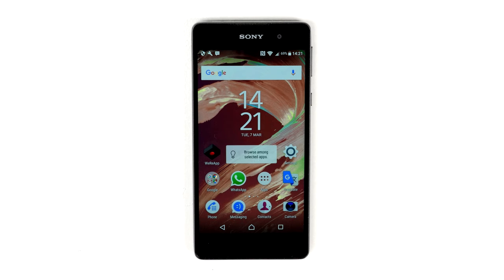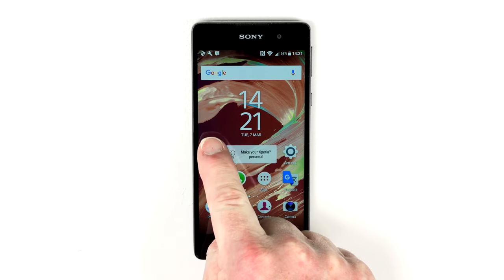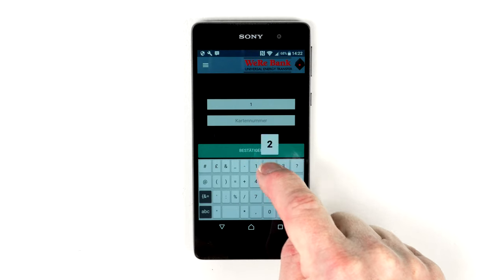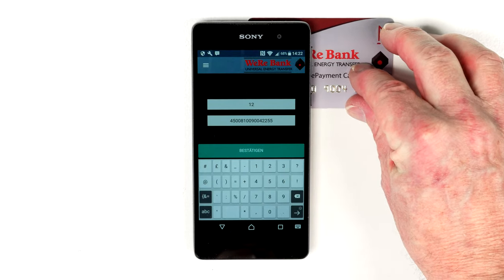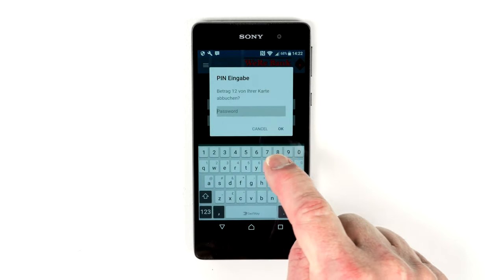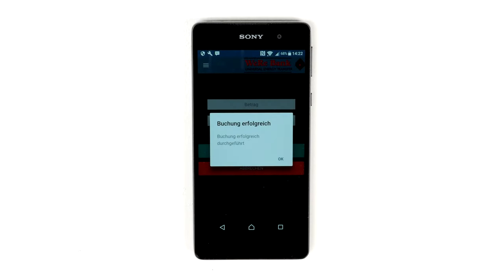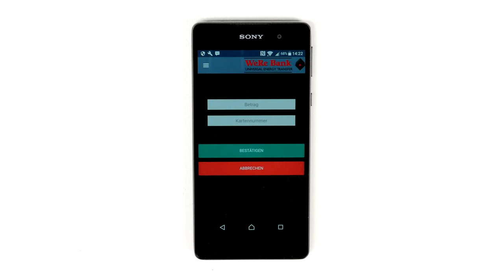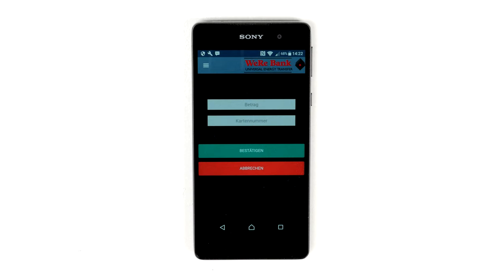WeRe Bank Shopkeeper - Store App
The Shopkeeper app. from WeRe Bank turns every NFC capable phone into a Point Of Sale (POS) device. No taxation, no inflation and no interest to pay. Free from surveillance and free from NWO banking scrutiny. Join with us now.